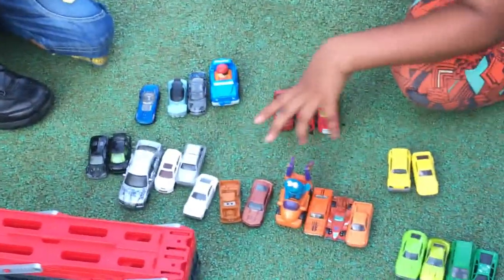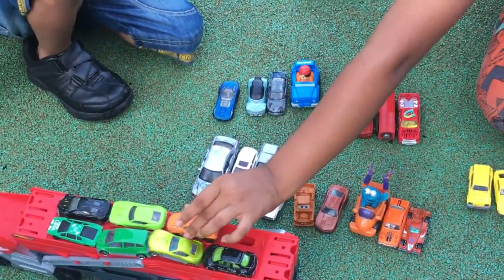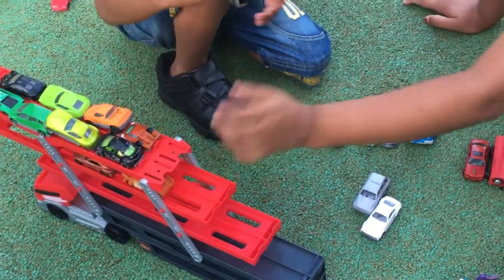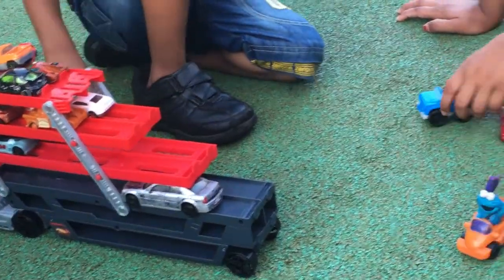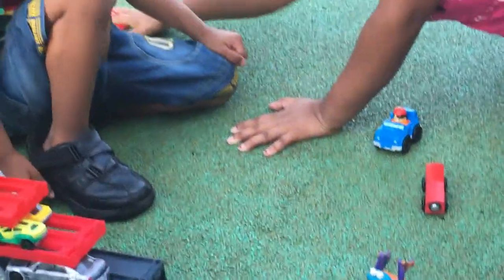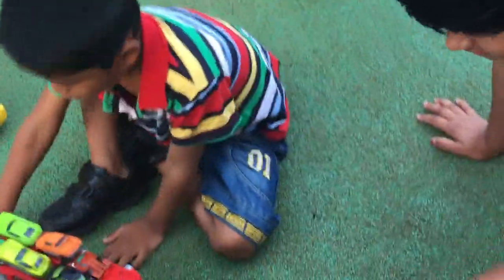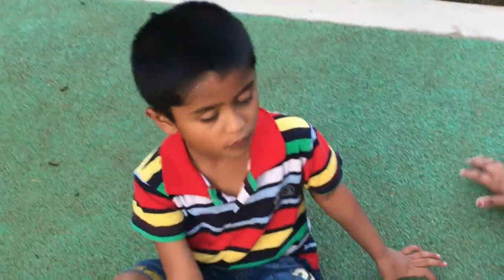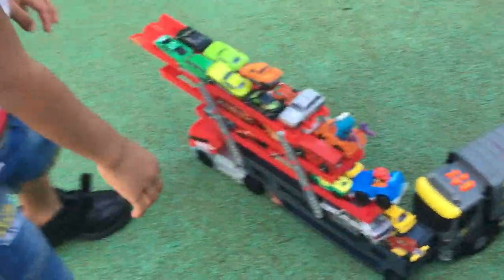Putting cars in different color groups